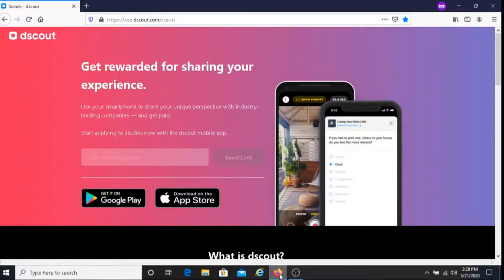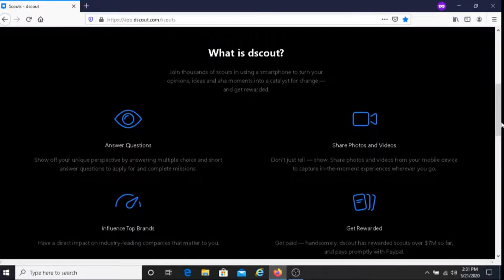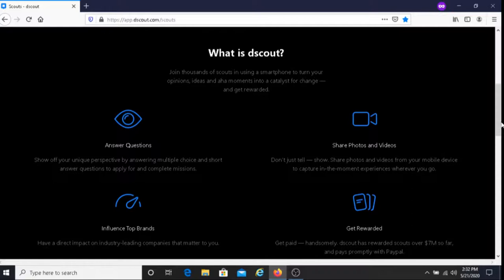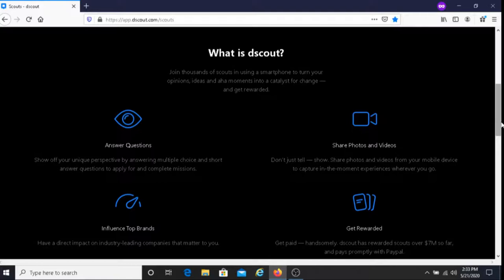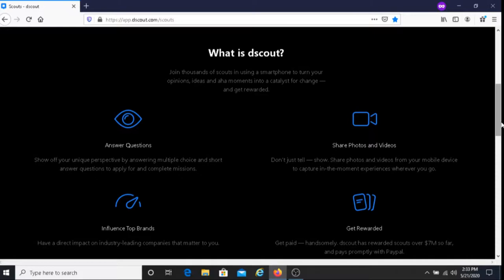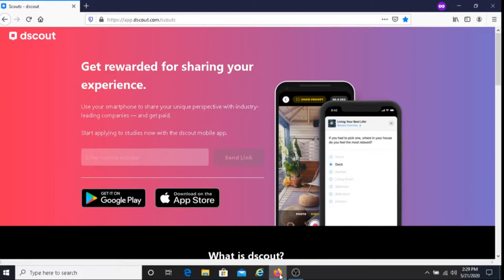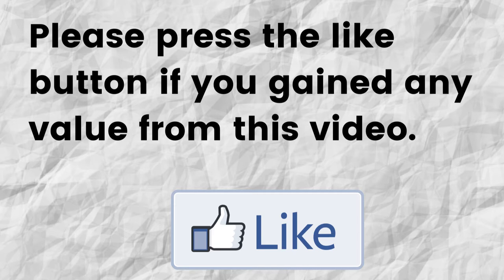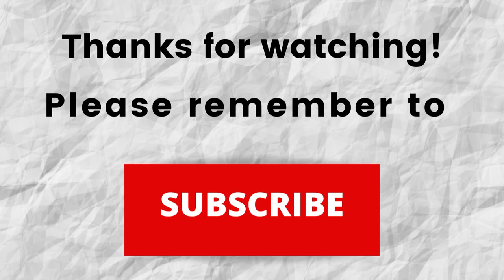How To Earn Money Sharing Your Opinion To Companies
If you're looking for an easy way to earn money by sharing your opinion then watch this video. In this video, I share one of the easiest and fastest ways to earn money by just sharing your opinion with companies.